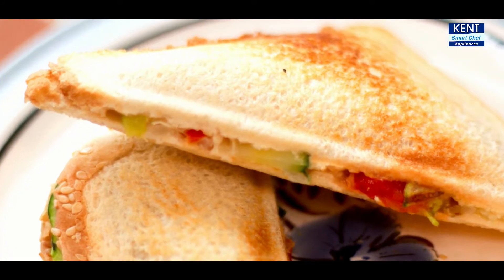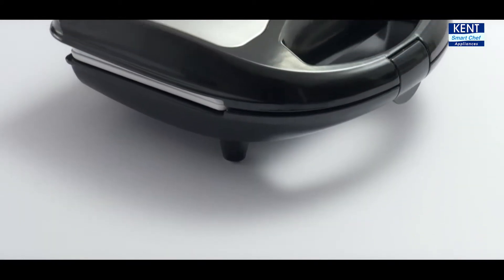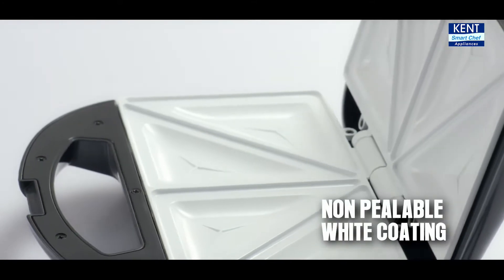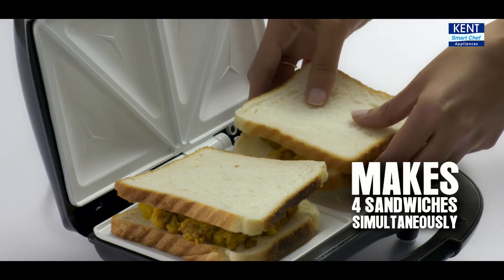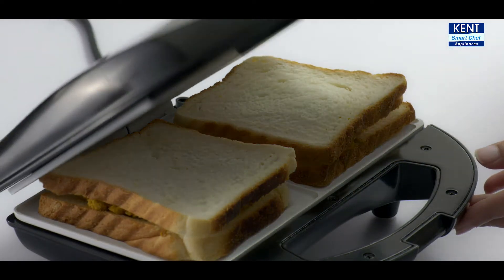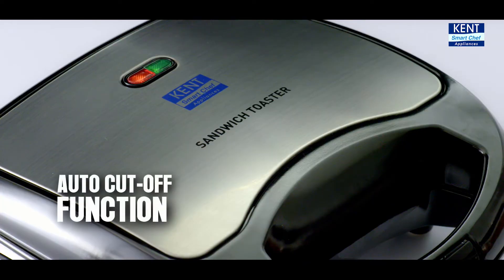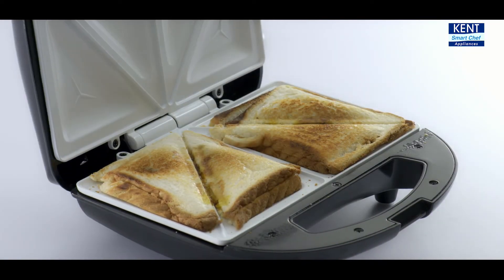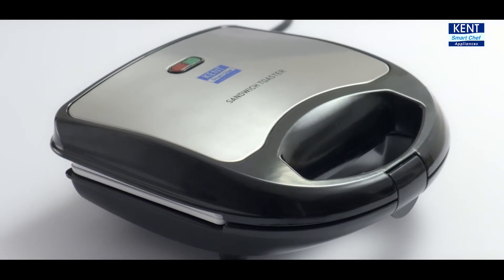KENT Sandwich Maker - Make healthy and tasty sandwiches at home in minutes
Making toasted sandwiches with customized fillings has just become easy and convenient with KENT Sandwich Maker. It’s a new age kitchen aid to make tasty and healthy sandwiches in the comfort of your home. Apart from being convenient to use, KENT Sandwich Maker comes with a non-toxic ceramic coating that lets you make healthy sandwiches using less oil or butter without the fear of burning the food.

With the help of the sandwich maker, you can easily make 4 sandwiches at a time, which makes it a perfect appliance for your busy mornings. The ergonomically designed handle allows you to use and protects you against burning.

The smart appliance automatically shuts off so that you get perfectly grilled golden-brown sandwiches every single time.

to know more about KENT Sandwich Maker.

FOLLOW KENT RO SYSTEMS LTD ON SOCIAL MEDIA ACCOUNTS!